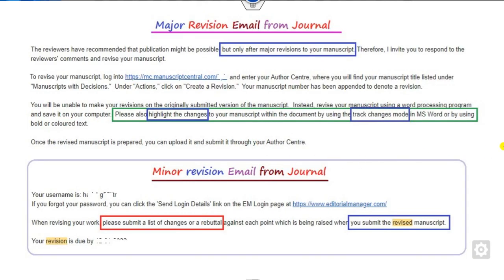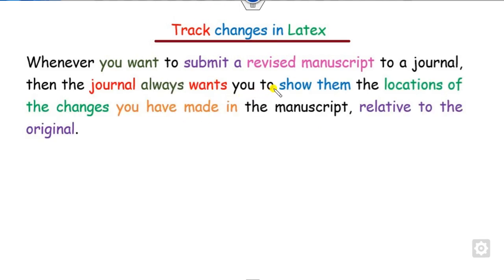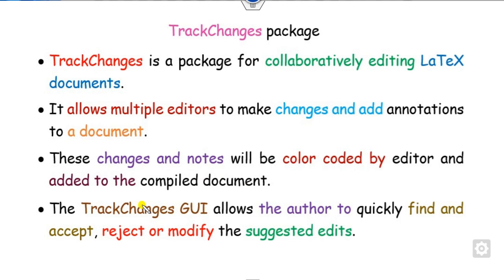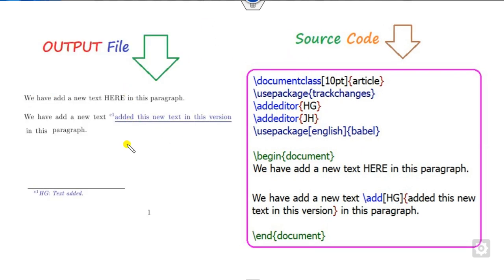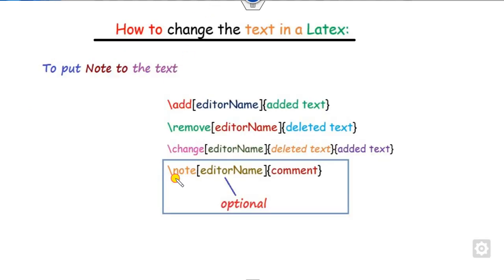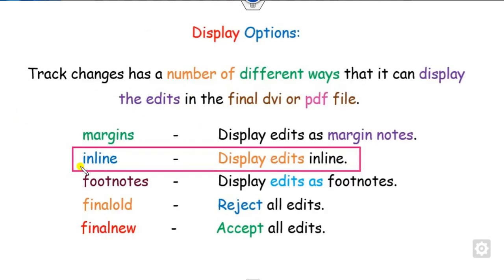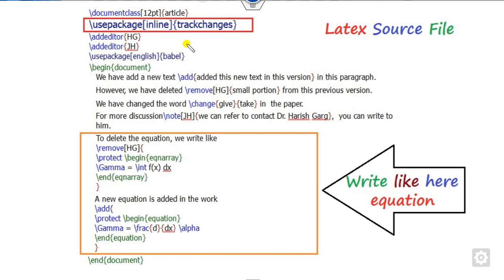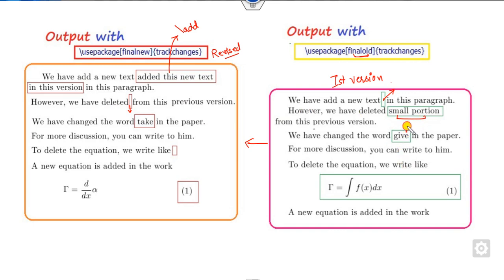Use of Track-Change in Latex during Revised Manuscript submission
In this lecture, we will discuss how to submit a revised manuscript using Track change options in Latex.